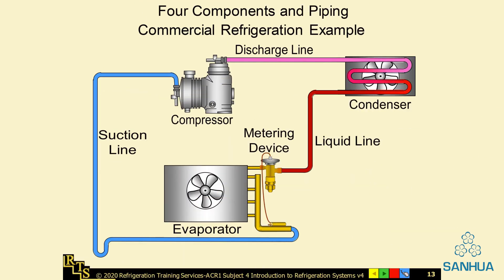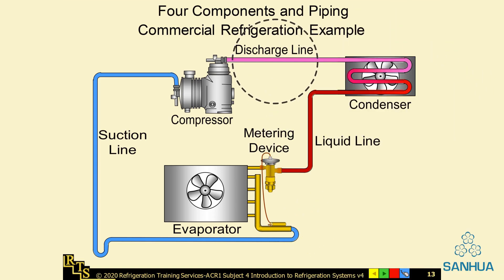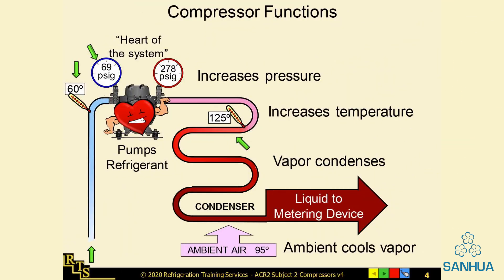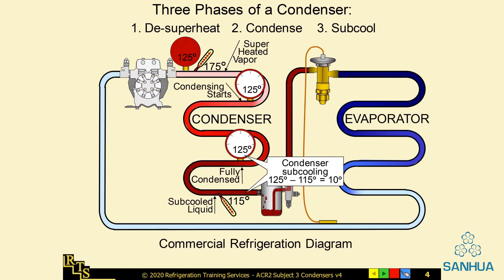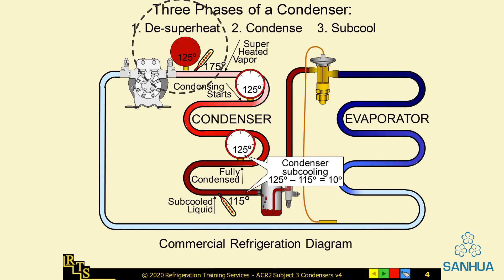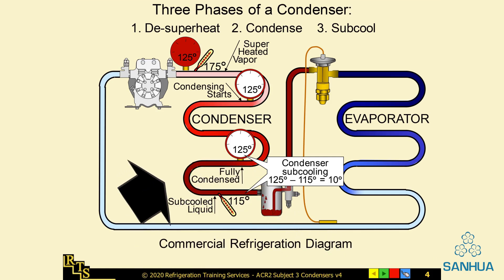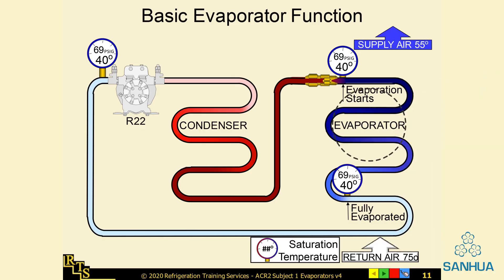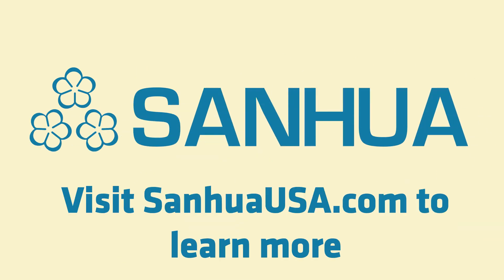Refrigeration 101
In this video, Sanhua will teach you the basics of refrigeration, including the components and the functions of refrigeration system.